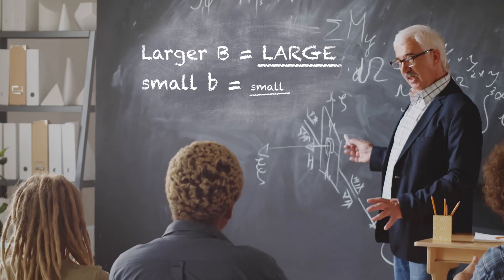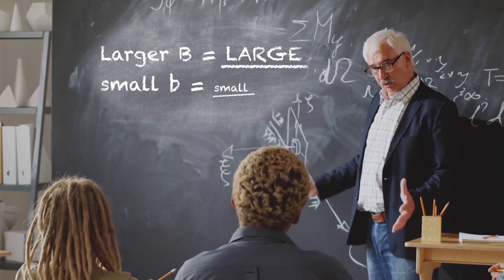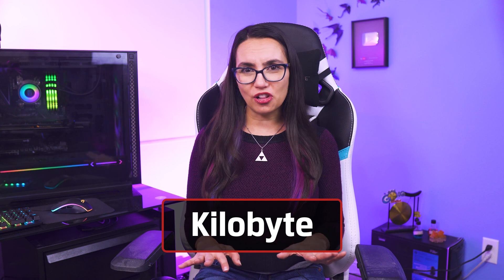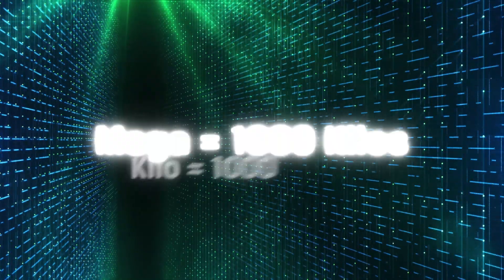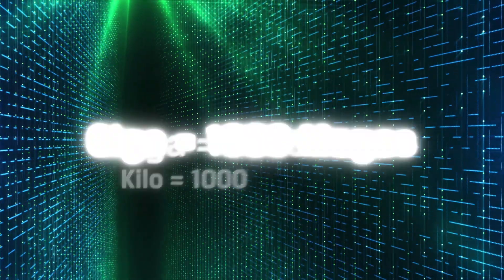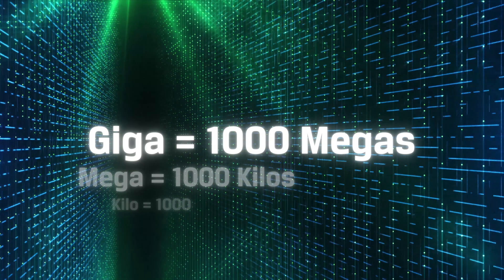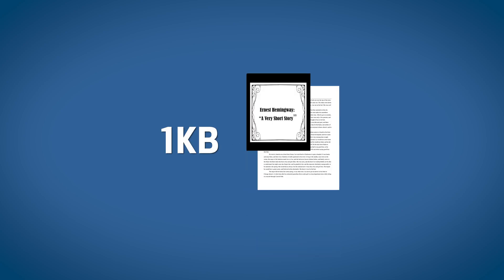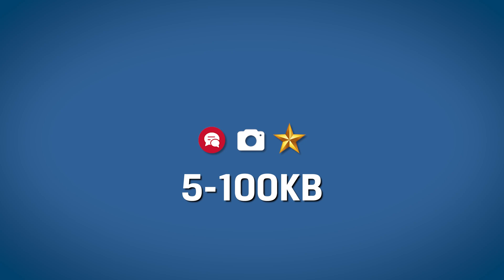Bits and Bytes 💾 Data Storage Measurements Explained – DIY in 5 Ep 164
How are bits different than bytes? Megabytes vs Gigabytes? Units of measure for computer data have not been historically the easiest to keep straight. But if you are shopping new storage or memory for your device this memory units guide will have you covered.

Bits vs Bytes
Bits vs Bytes. A bit is one single binary digit and it’s either a 0 or a 1. bits represented by a small “b” as in mb for “megabits”. A byte is typically 8 bits, and together one byte usually represents a character like a letter or number. Bytes are abbreviated with a large “B” as in Megabytes. This is especially important when looking at internet speeds for example. If you have a 100Mbps download speed that is very different than 100MB/s, 8 times less in fact. Since internet speeds are normally measured in megabits per second, this can get rather confusing for folks unfamiliar with the smallest units of data measurement. Just think, larger B - large, small b - small.

Most memory is measured from here in bytes - you’ve probably heard of kilobytes, megabytes, gigabytes and so on. In practice, a kilobyte means 1000 bytes, but because of how the binary system works, one kilobyte actually equals 1024 bytes, not an even 1000. This difference gets larger as we go up the ladder. Therefore a 250GB hard drive may only display 232GB of usable storage for example - because humans and computers measure things differently.

Kilobytes
kilo is 1000, mega is 1000 (technically 1024) of those, giga is 1000 (technically 1024) of those and so on.  That’s the most confusing part of all of this. Once we acknowledge that then the prefixes mean just what you would think.  To put it in perspective, one kilobyte - capital K capital B - is roughly one very short story. Graphics of small websites may range from 5-100 kilobytes.

Megabytes
A megabyte, or capital M capital B - is roughly 1000 that size so 1 megabyte is approximately 4 full books worth of data. A high-resolution photo may be approx. 2MB.  A 3-minute song saved in a compressed version may be roughly 3MB in size, and the uncompressed version may take up to 30 MB of disk space. Next up, times it by 1000 again and you get a Gigabyte, capital G capital B - or sometimes abbreviated as “gigs.” 1GB worth of data is about one movie at TV quality or 230 music tracks or 600 5-megapixel photos.

Terabytes
Now anything that can hold more than 1000 gigs, will be measured in terabytes or capital T capital B. At this point we are looking at one trillion bytes of information and that’s a lot! A basic CD holds about 700MB, and a DVD holds roughly 4.7GB. You'd thus need nearly 1,430 CDs or 213 DVDs to get one terabyte of storage! You may see new computers or gaming consoles offering 1 TB or larger hard drives and if you download many AAA games, high-res movies, or deal with large files on the regular for your job, you may even want to upgrade beyond that, so you might consider Kingston SSDs.

Petabytes
Beyond 1TB, but technically 1024 TBs of data is known as a petabyte or capital P, capital B. This is one thousand units of one trillion - so one quadrillion bytes. Most of the consumer storage devices can hold a maximum of a few TBs, therefore, petabytes are rarely used to measure memory capacity of a single device. Instead, Petabytes are used to measure the total data stored in large networks or server farms. For example, Internet Giants like Google and Facebook store more than over 100 PBs of data on their data servers. Games like World of Warcraft need online servers that can handle 1.5 petabytes of storage to run and the US Library of Congress contains over 7 petabytes of digital data in its archives. I know the scale of petabytes can seem hard to conceptualize but once you start thinking about these larger real-life scenarios, you can see why we need a term for it.
Beyond Petabytes, we have terms like Exabyte, or capital E capital B, Zettabyte - ZB, and Yottabyte - YB. These units of measurement are so large you will probably never really need to know them, not yet at least. But hey, the sky’s the limit for the future! For perspective, several hundred exabytes of data are transferred over the internet in a year. All the data in the world is just a few zettabytes and yottabytes at this point are used for conceptualizations only. But now you know.

It’s wild to think how far we’ve come in just a few short decades in terms of consumer storage and where we might be in the next 5-10 years.

Hosted by @TrishaHershberger

CHAPTERS
0:00 Intro
0:59 Bits vs. Bytes: basic units of data
2:14 Kilobytes: small files
2:42 Megabytes: music and photo files
3:05 Gigabytes: video and game files
3:23 Terabytes: consumer-level storage
4:15 Petabytes: enterprise-level storage and beyond
5:54 Outro